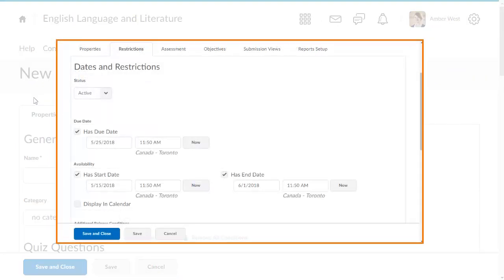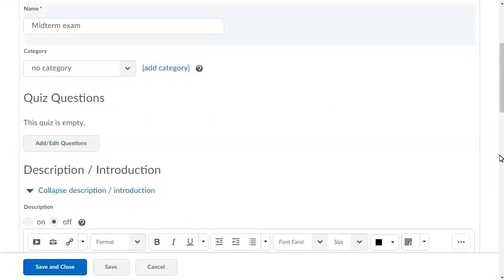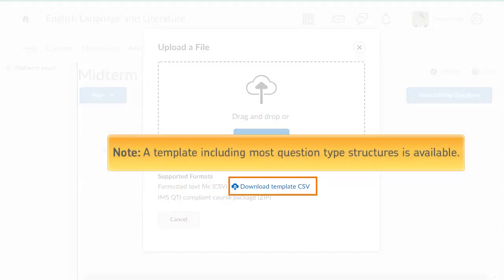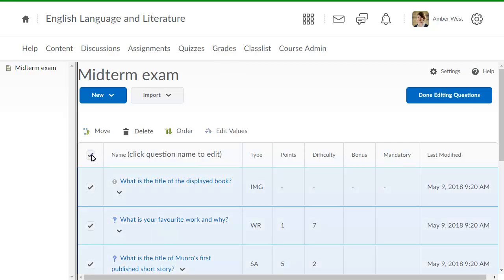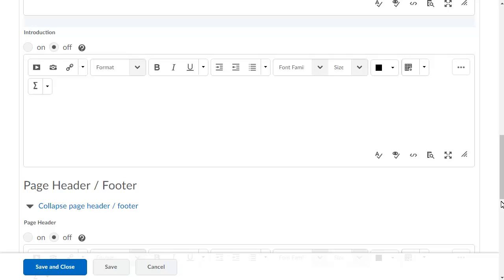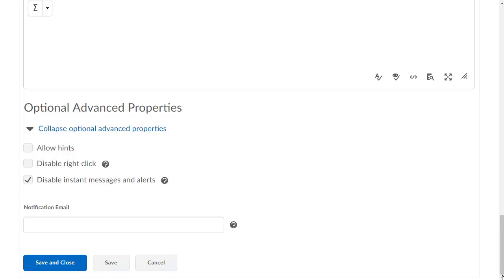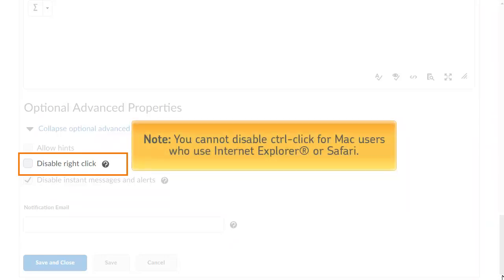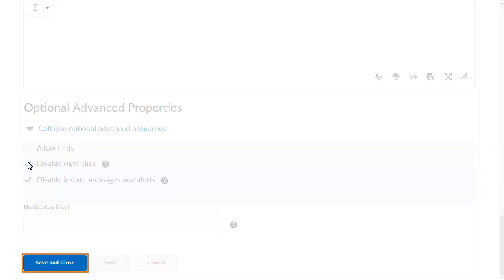Quizzes - Create a New Quiz with Imported Questions - Instructor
Thank you for visiting! This video has been updated.

Import questions from an a CSV file to quickly set up a new quiz.
This tutorial shows the steps to create a new quiz and import questions in Brightspace Learning Environment.

[TOC goes here if this is the Release Highlights. Otherwise, delete this placeholder.]